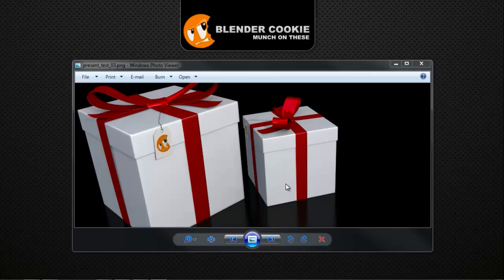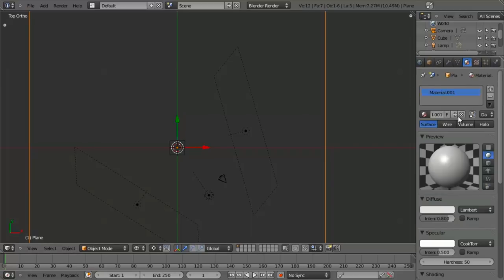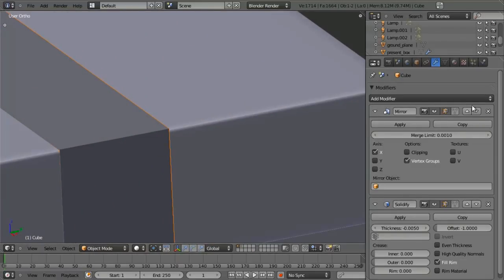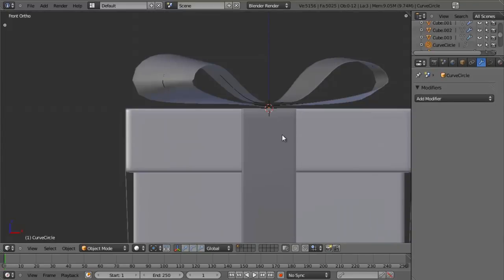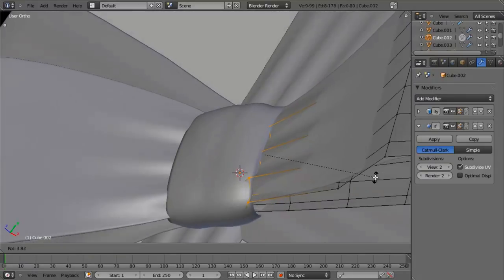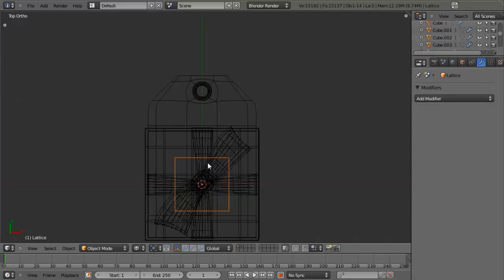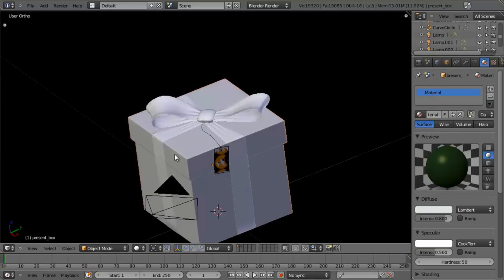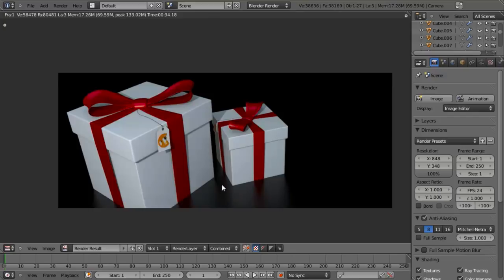CGC Classic: Creating a Present (Blender 2.6)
In this Blender tutorial we jump into holiday spirit and create a present! This tutorial covers the modeling, texturing, lighting and rendering processes using a variety of techniques to come up with a final, polished image.